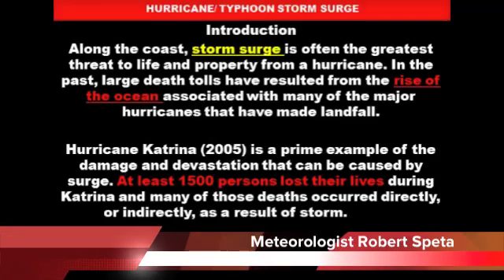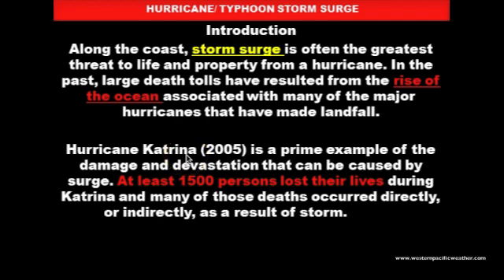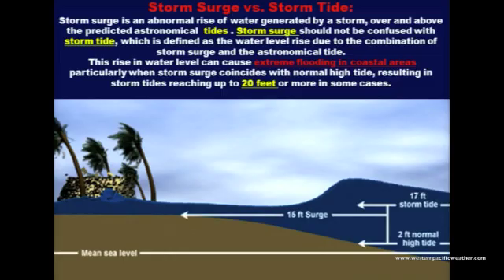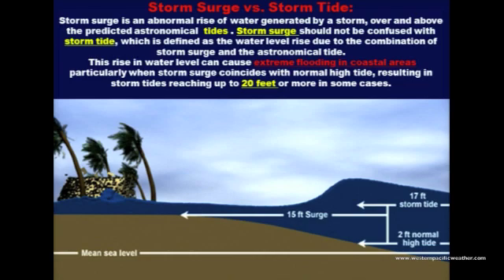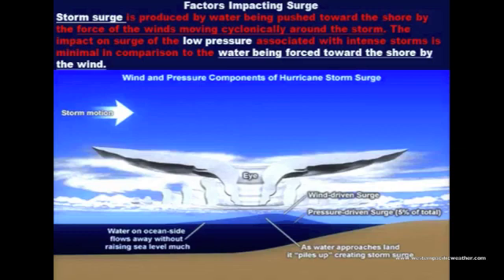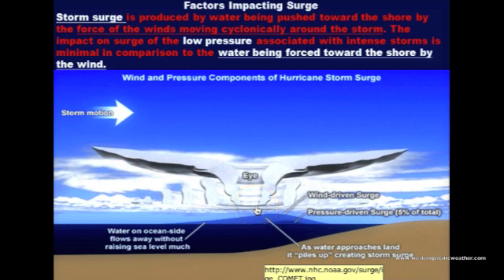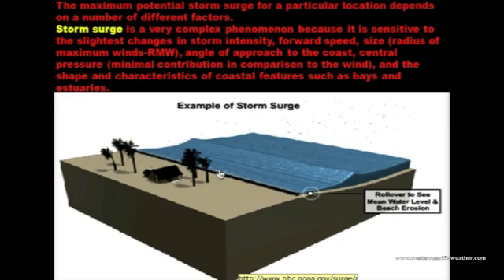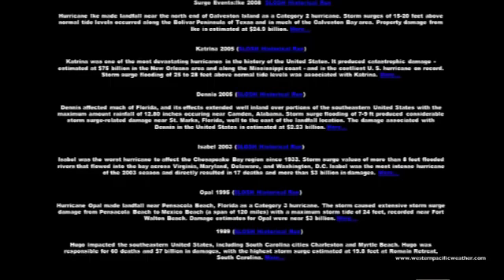Storm Surge Over View, What Cuases It?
One of the deadliest aspects of Typhoons is the storm surge that goes with it, this video update gives you some insight on what causes it, where the most prone areas are for storm surge and what factors come in to play to make it become deadly.